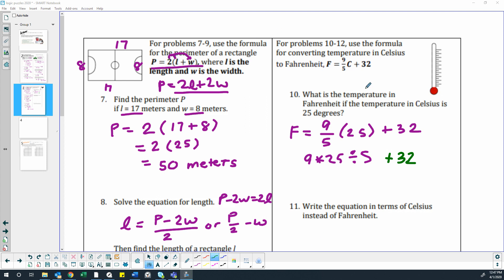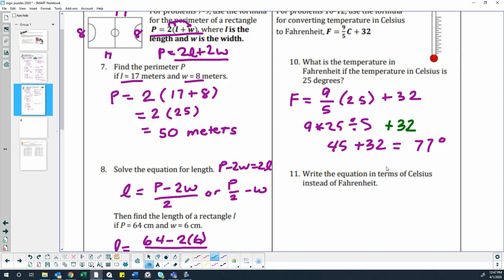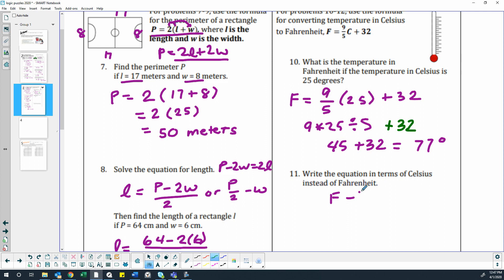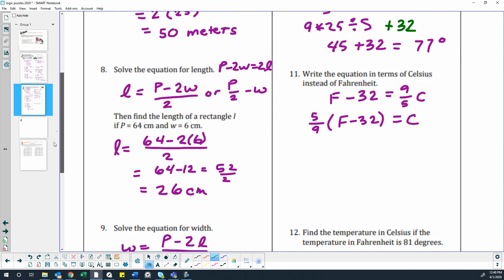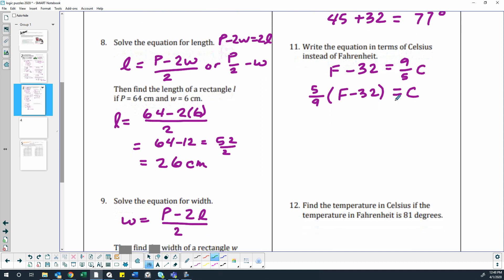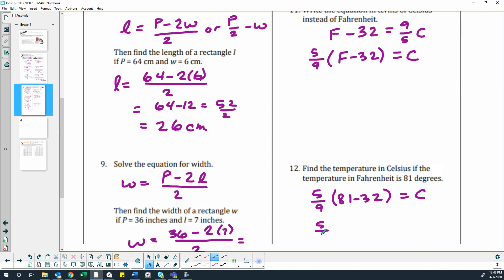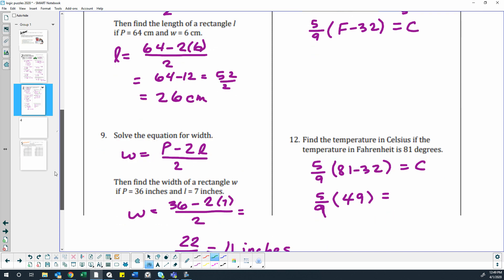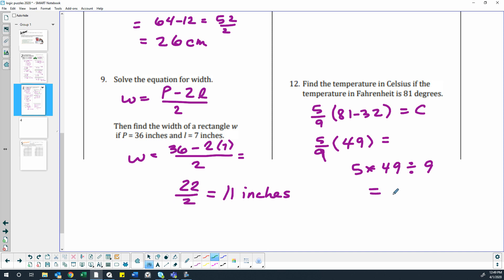Modern Math Using Formulas Worksheet - Temperature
Use a formula to change between Fahrenheit and Celsius